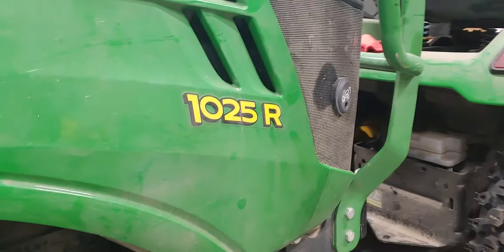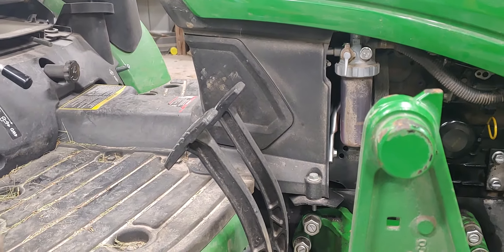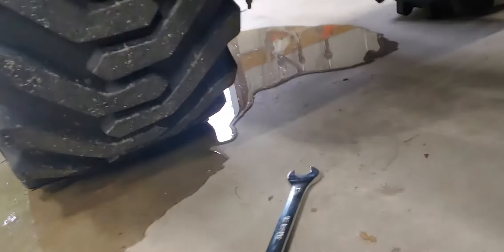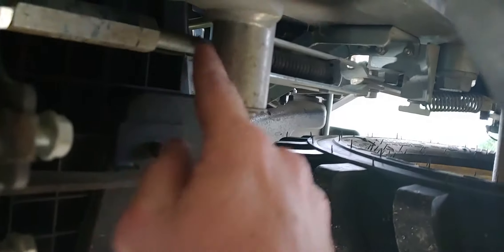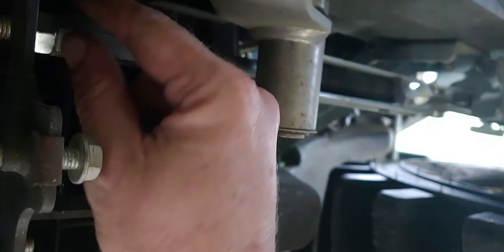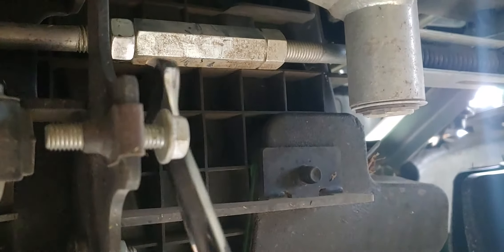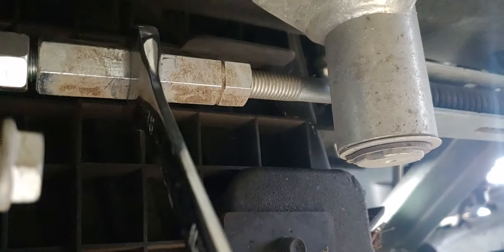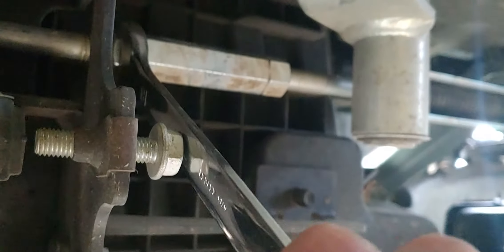HOW TO: John Deere 1025R Park Brake Adjustment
Just a quick video of how to adjust the park brake(s) on the John Deere 1025R compact tractor. Hope you enjoy and that this is helpful!